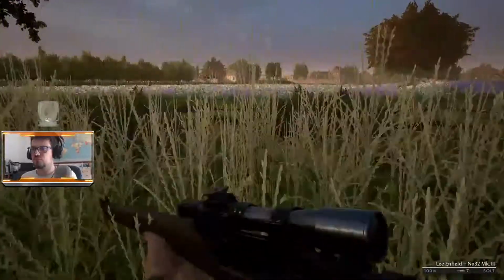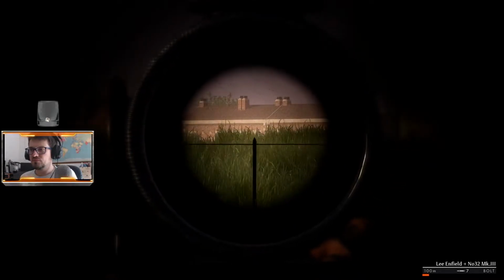Post SCriptum 101 #005 - Sniper Role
Being a Sniper is not all about aiming and killing. It's much more.

GPU
 - NVIDIA GeForce GTX 1060 6GB 4 GB

RAM
 - 4 GB 0215 @ 1600 MHz
 - 4 GB 0215 @ 1600 MHz

Motherboard
 - ASUSTeK COMPUTER INC. Z97-K (SOCKET 1150)

Audio
 - NVIDIA Virtual Audio Device (Wave Extensible) (WDM)
 - Corsair USB Dolby 7.1 Adapter
 - NVIDIA High Definition Audio
 - Realtek High Definition Audio